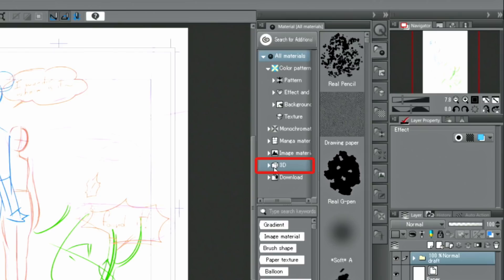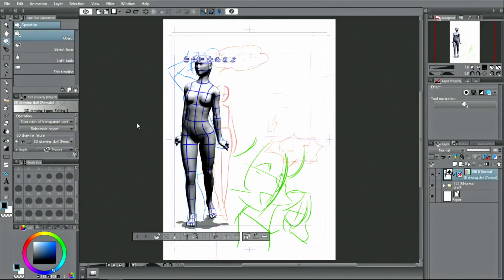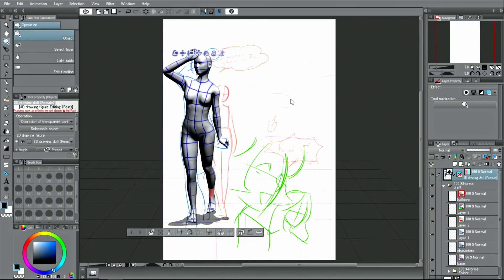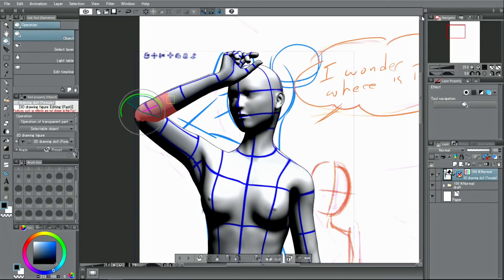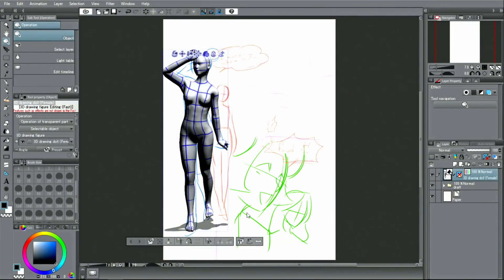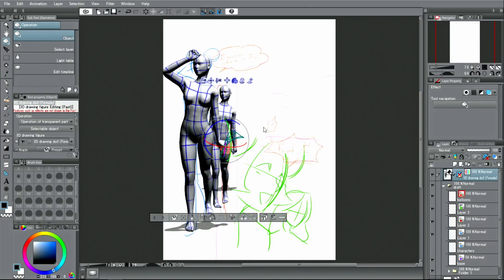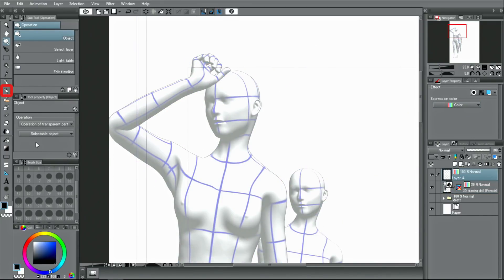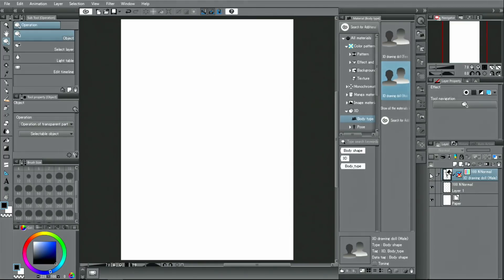CLIP STUDIO PAINT useful features : 3D drawing figures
This episode shows you how to use 3D drawing figures to help you sketch out poses.

CLIP STUDIO PAINTの便利な機能：3Dデッサン人形
ポーズをつけて下描きに利用できる3Dデッサン人形を使ってみましょう。